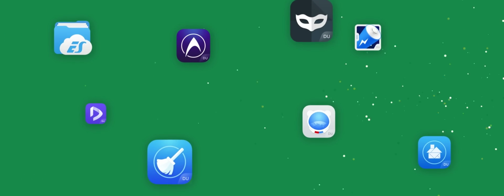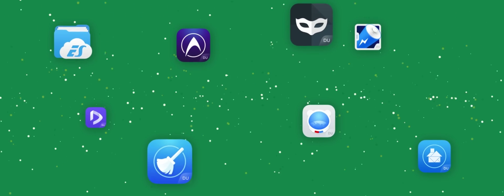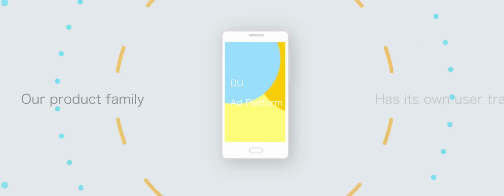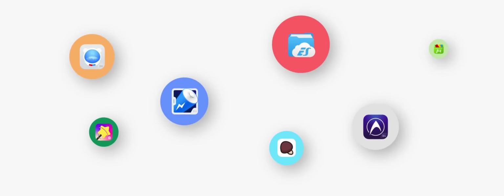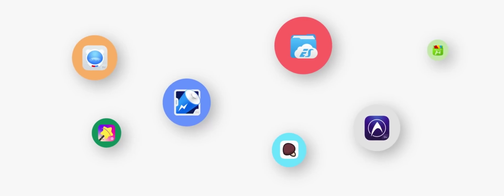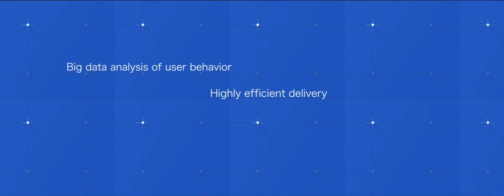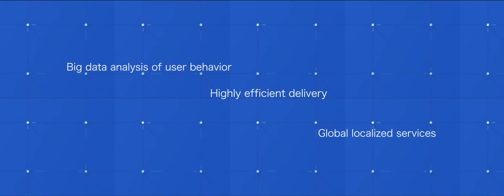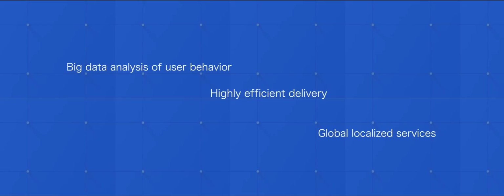DU Ad Platform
Du Ad platform, or DAP for short, is Baidu’s global mobile advertising platform based on the world's top mobile app matrix. DU Ad Platform  provides  a unique turnkey monetization solution.
With  peak selection algorithm, real-time integration of high-quality ad channels , accurate targeting technology and global IDC network optimization ， can help developers to maximize the monetization efficiency and the gross revenue.